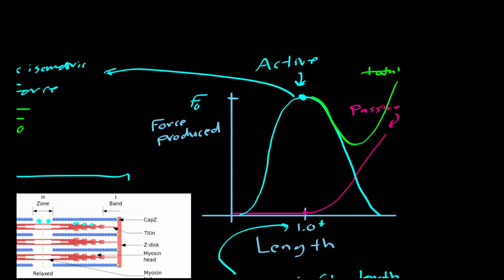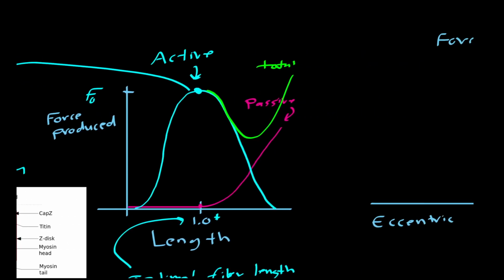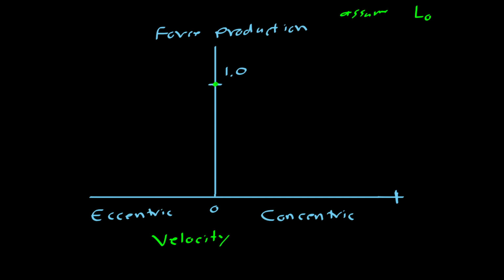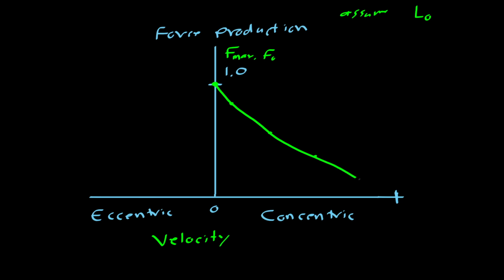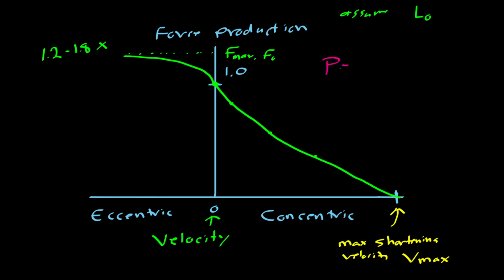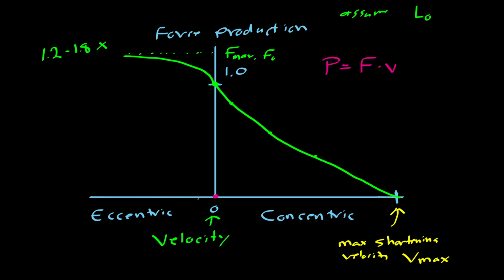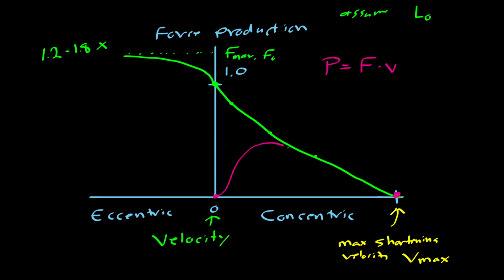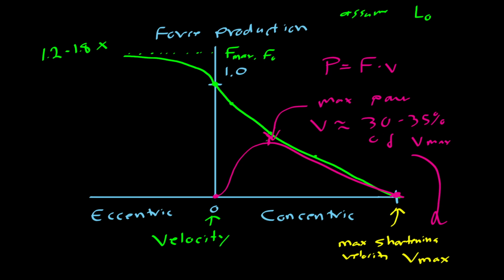K305 Week 12 - 07 - Review: muscle force-velocity relationship